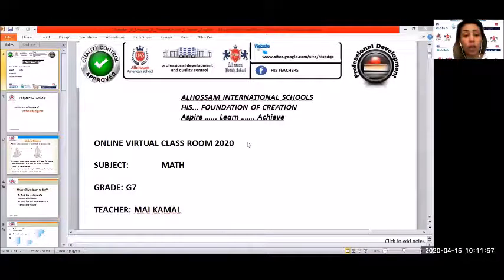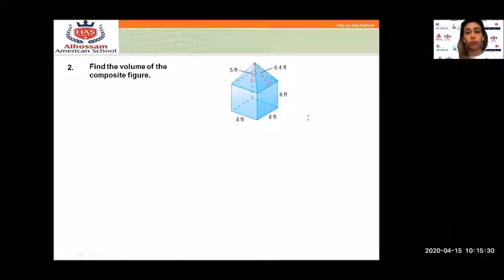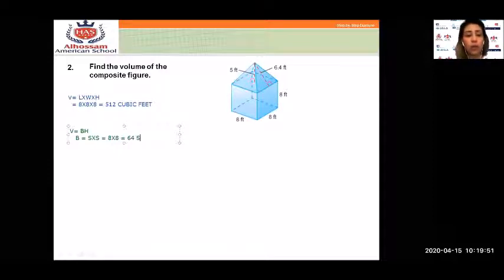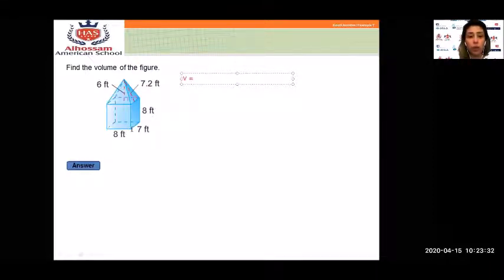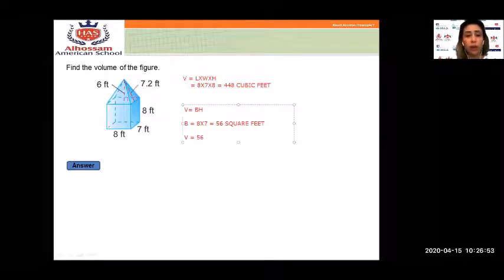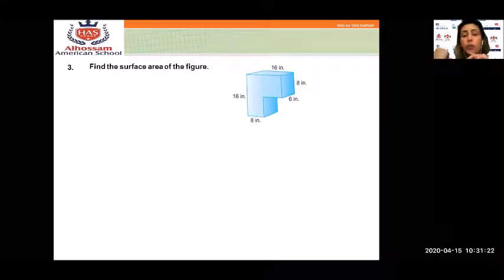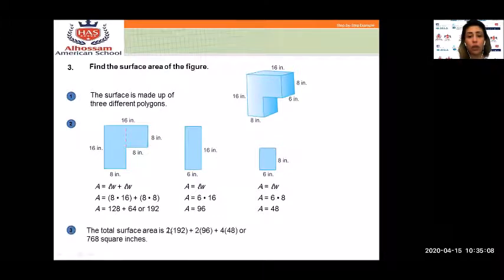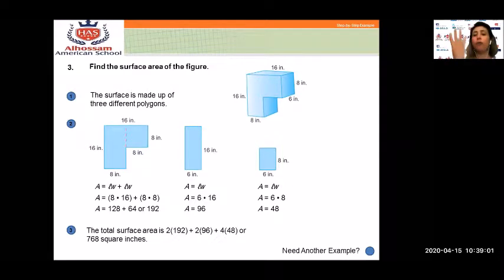HIS Math Mrs Mai Kamal Grade 7 Ch 8 L 8 Surface area of composite figures 2 15 4 2020